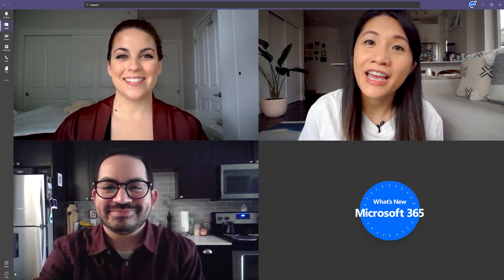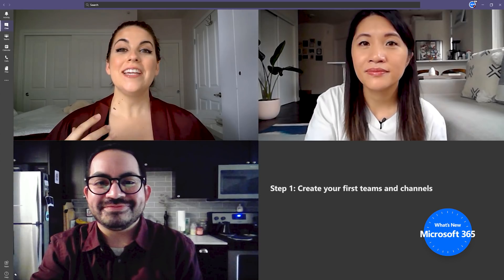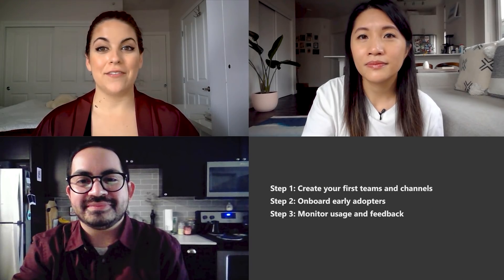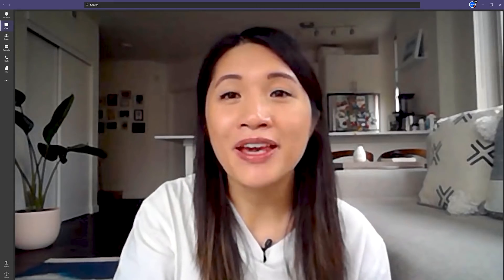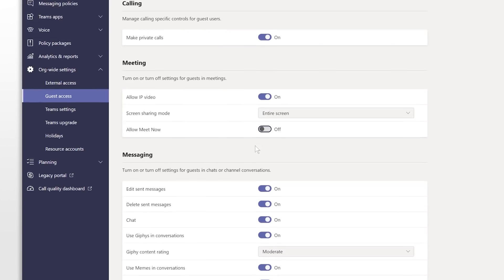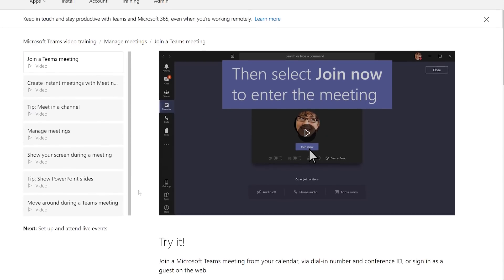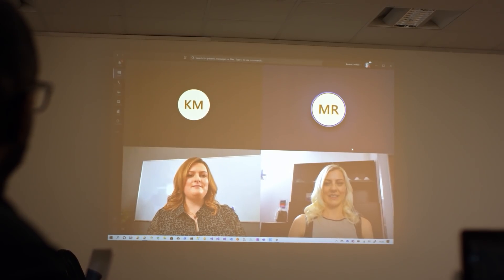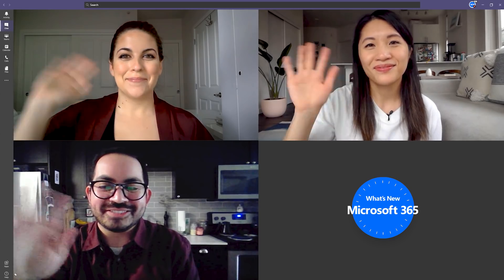What's New with Microsoft 365 | April 2020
This month on What's New with Microsoft 365, we cover tips and resources to help small businesses transition to remote work including how to roll out Microsoft Teams, remote work training resources to stay connected with clients and partners, and the new Microsoft 365 Business Voice plan.

0:47 - Roll out Microsoft Teams
2:52 - Turn on guest access
3:56 - Remote work resources
4:16 - Employee video training
4:38 - Small-business scenario video training
5:04 - Microsoft 365 Business Voice

Stay updated with the latest how-to information, tips, resources, and guidance on remote work for businesses using Microsoft 365